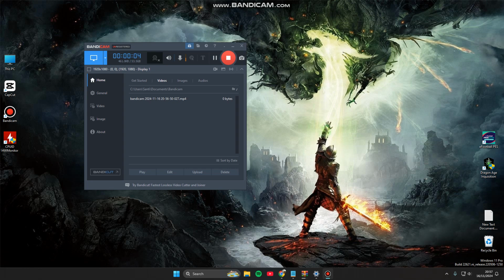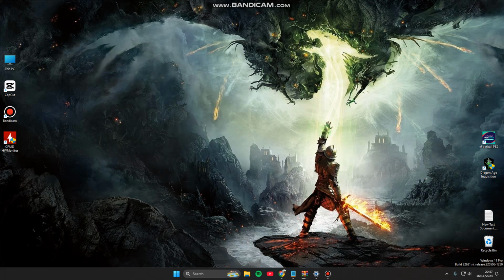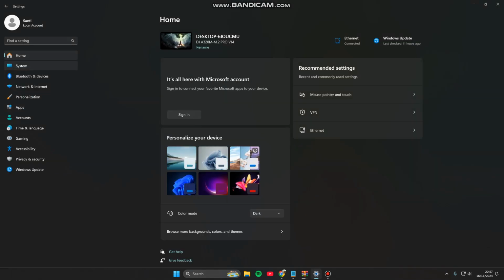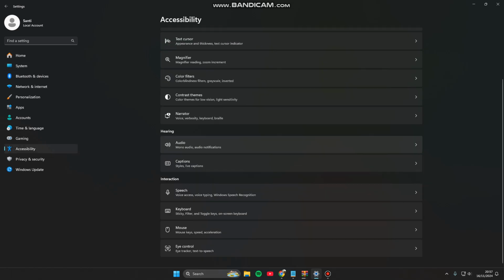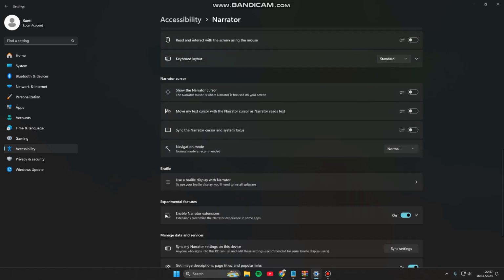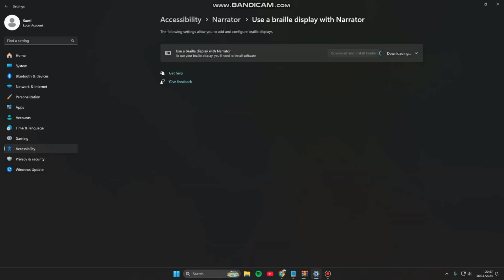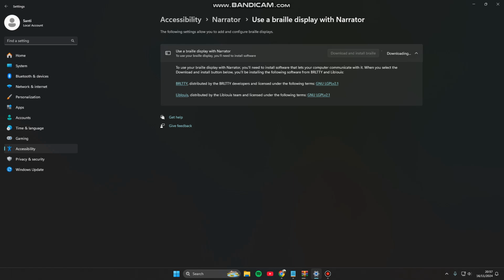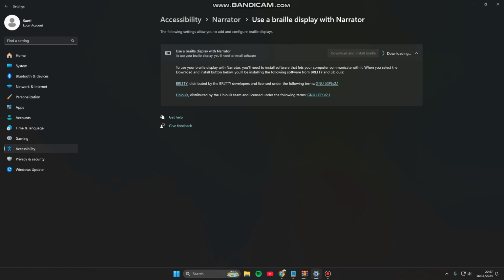How to Enable Braille Narator Display on Windows 11